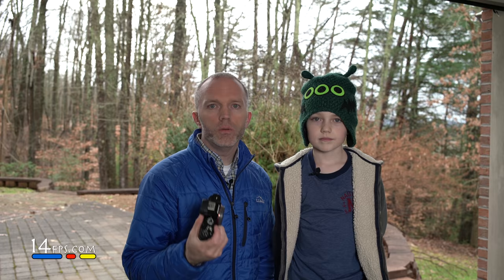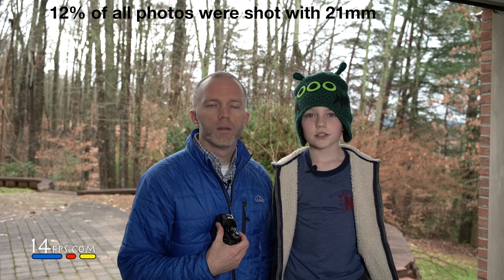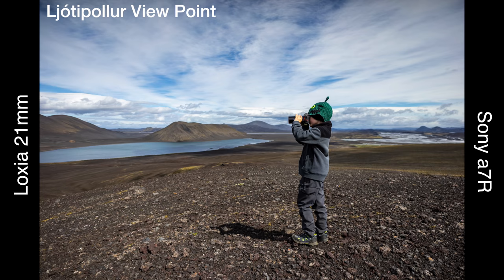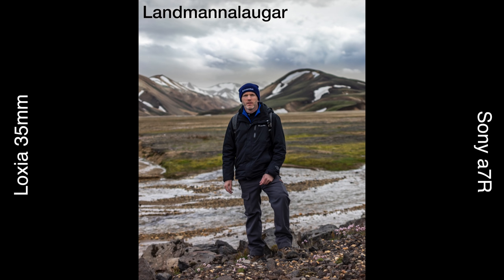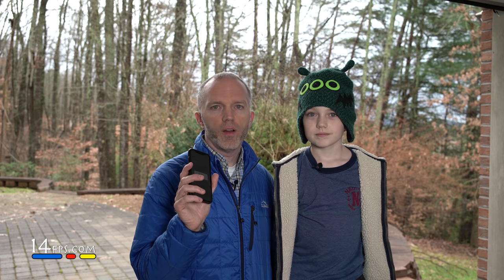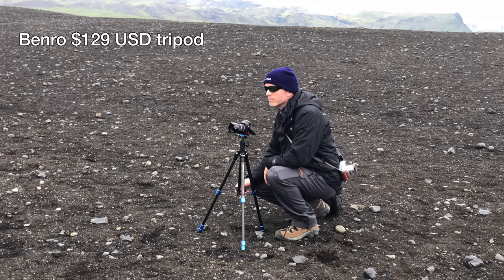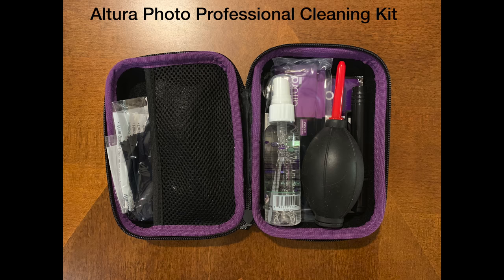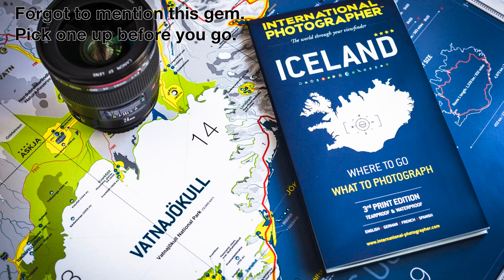Iceland: What photo gear should you take?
We traveled to Iceland in June of 2018. We talk about the cameras and gear we took with us. Is weather sealing really necessary? What focal lengths work best?

This is the first video in a series talking about travel to Iceland.

Sony a7Rii
Sony a7R
Loxia 21mm
Loxia 35mm
Loxia 85mm
Lee Little Stopper
Altura Sensor/Lens Cleaning Kit